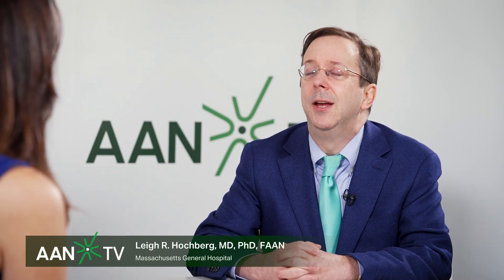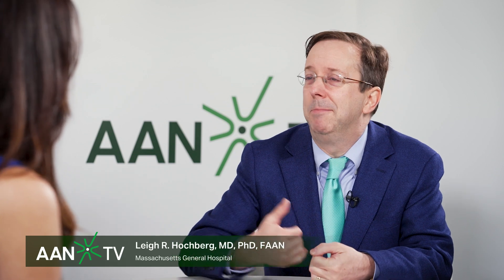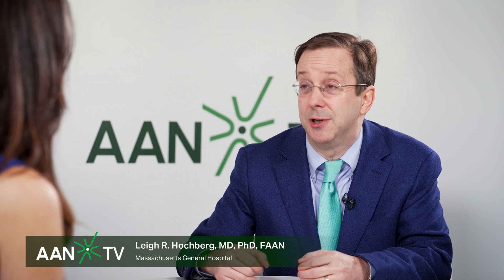The Rise of Neurotech - American Academy of Neurology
Today we highlight the AAN’s commitment to neuroscience research with a discussion on the rise of neurotech and we’re asking the question: “Is it possible to restore mobility and communication for patients with the use of an implantable computer brain interface?” Joining us in studio is Dr. Leigh Hochberg who has created the technology that is already doing so, BrainGate.